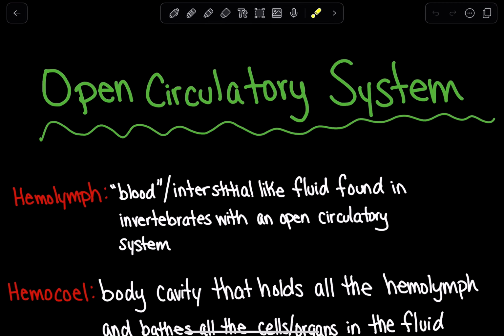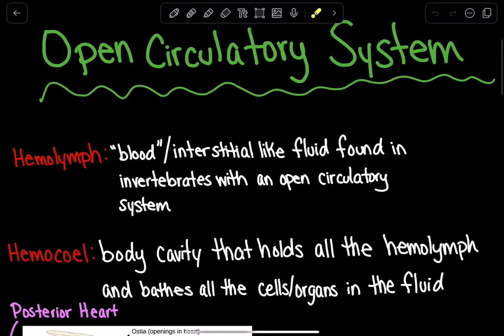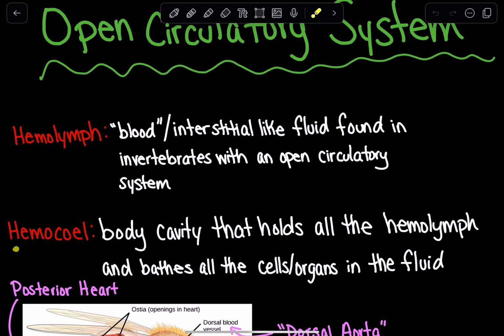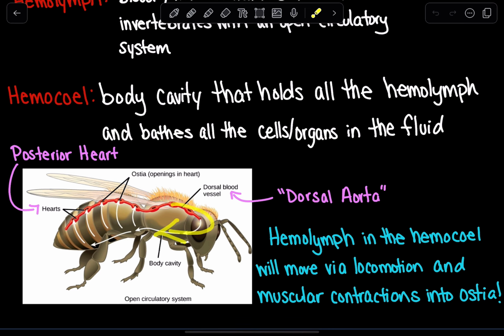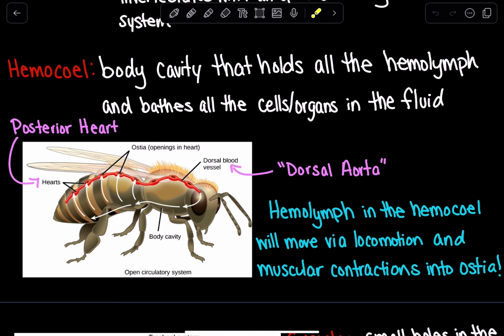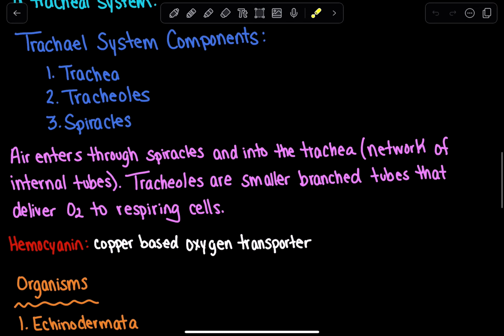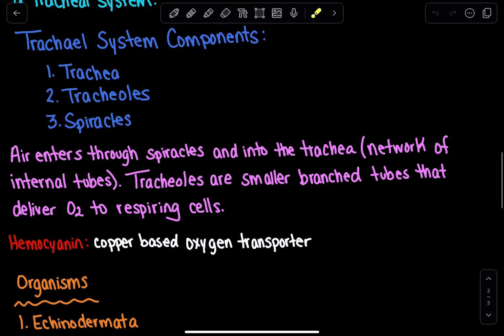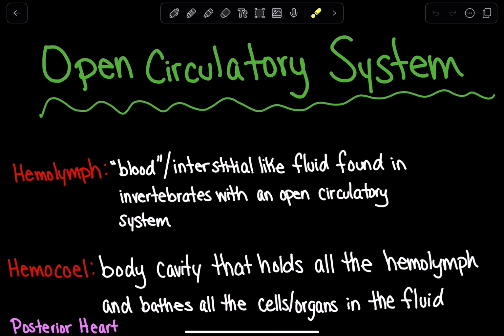Open Circulatory System | Biology